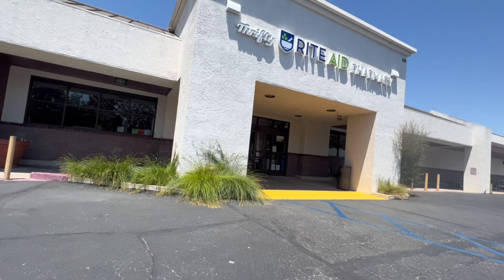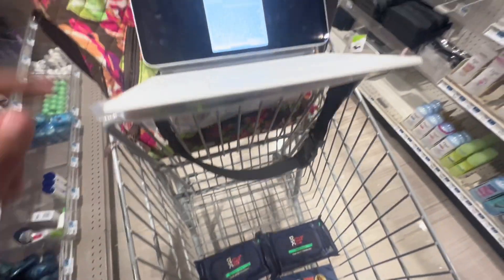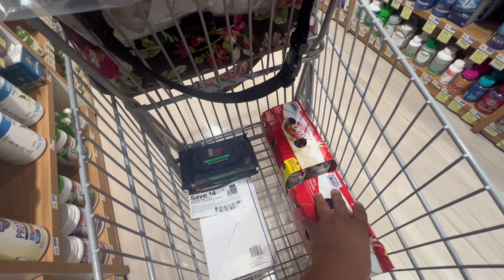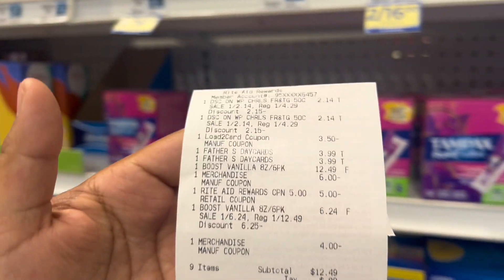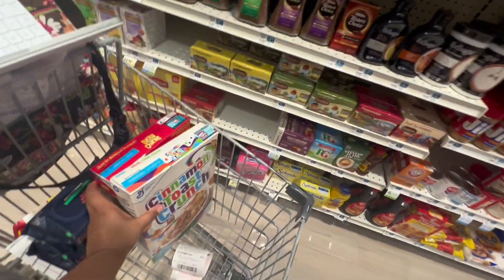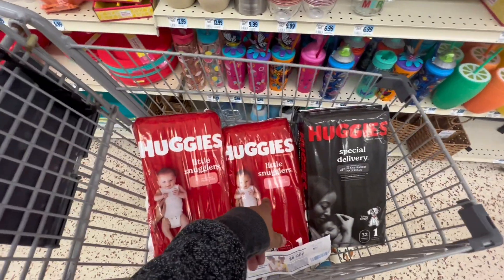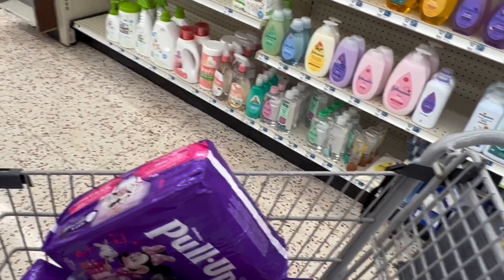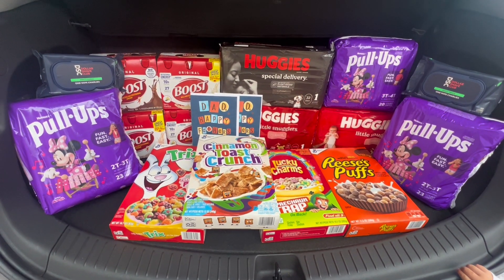Rite Aid Couponing | Week 6/4-6/10 | $1 Cereal, Free Diapers and More!!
dmvkouponkartel on Instagram
hurtadobrisey on Instagram